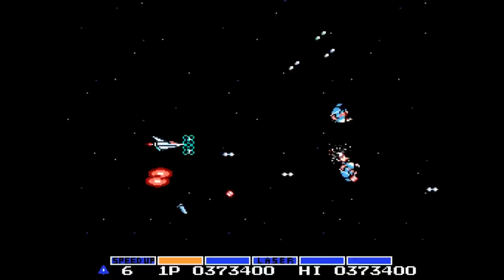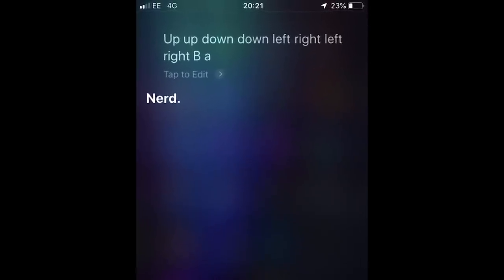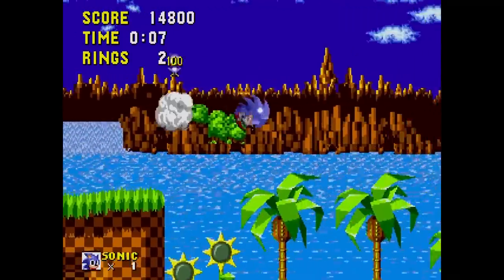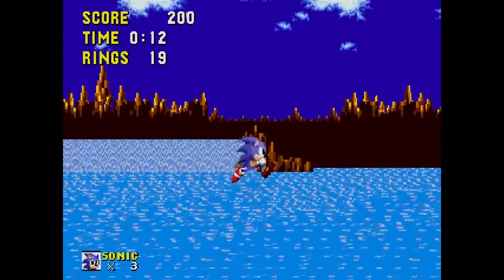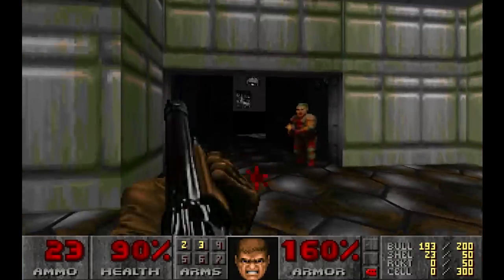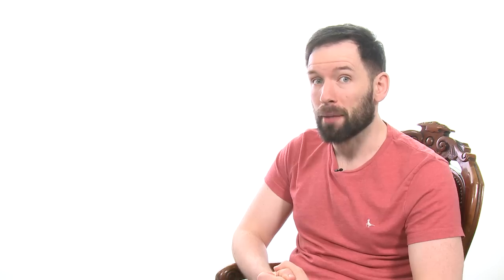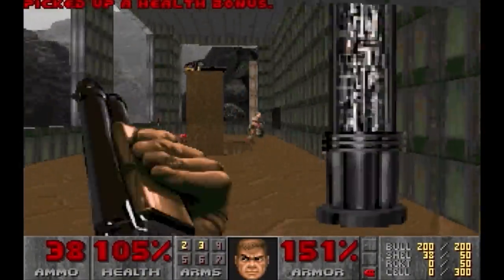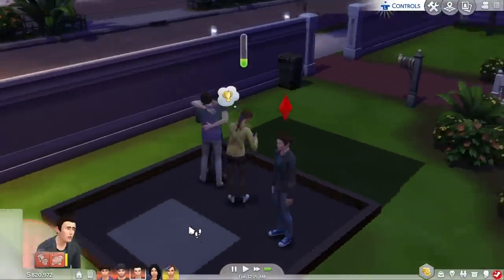7 Cheat Codes That Changed Our Lives Forever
Whoever said cheaters never prosper clearly never played a game, because if you’ve got a powerful cheat code, cheating is as easy as pressing a few buttons then enjoying the illicit rewards. Speaking of which, here are the seven game-changing cheats that changed our lives forever.